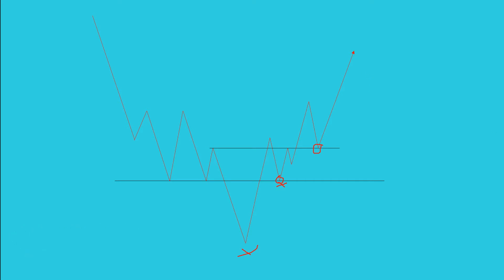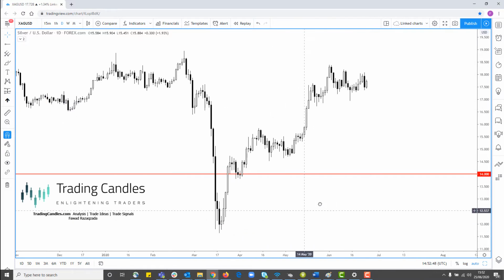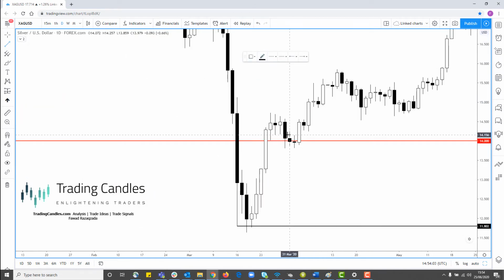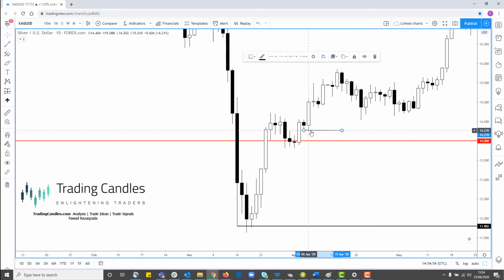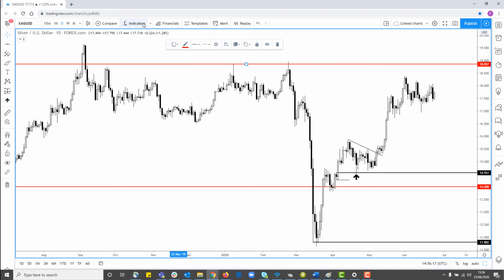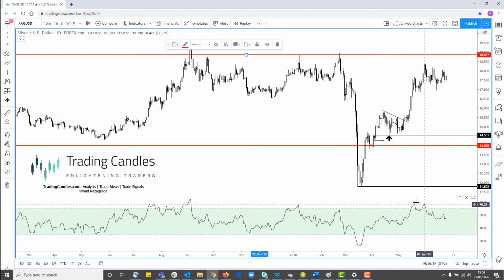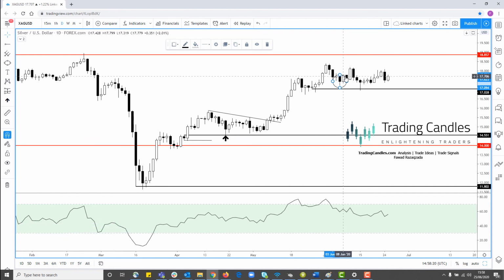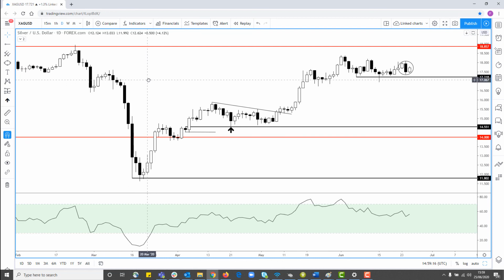Trading the fakeout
This is by far my favourite reversal pattern to trade and I have used the charts of silver to show you examples of how to identify such setups.